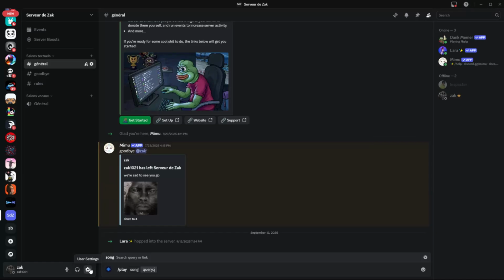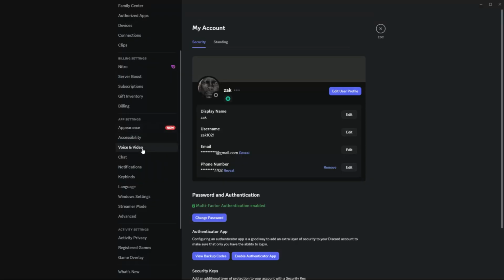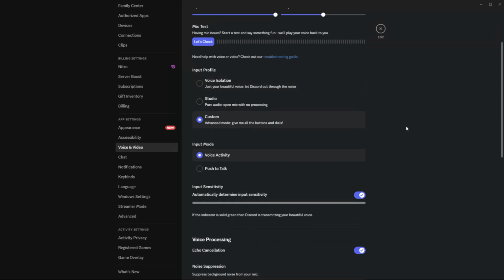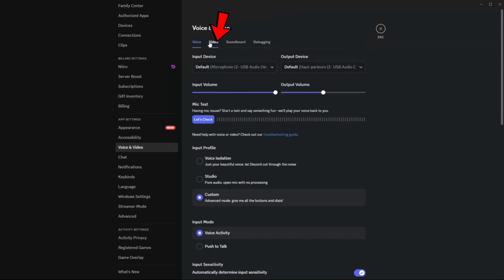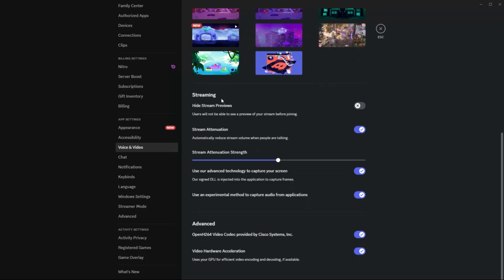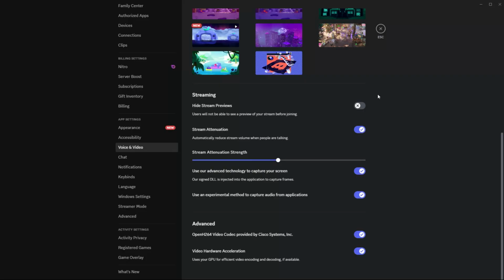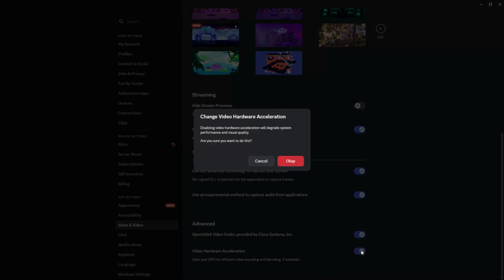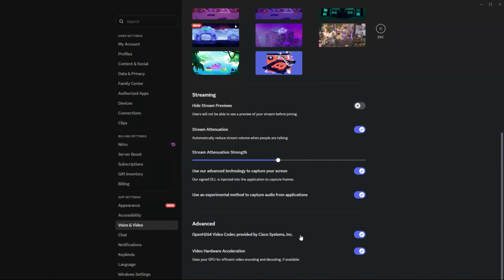How to Fix Discord Stream Paused Problem | Easy Fix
Learn how to quickly fix the Discord stream paused issue with this simple step-by-step guide. Resolve streaming interruptions and enjoy smooth screen sharing on Discord without errors.